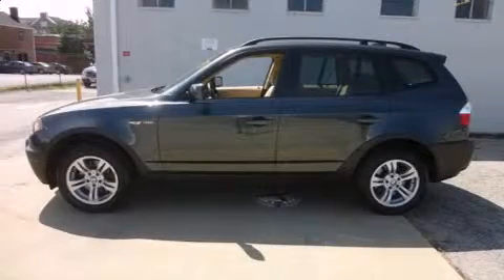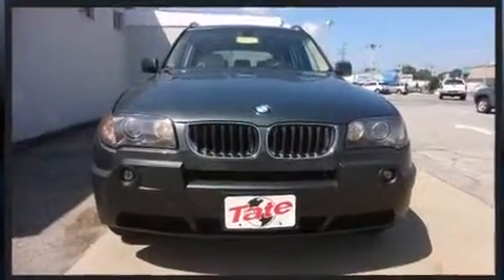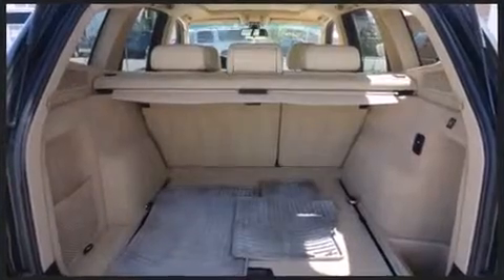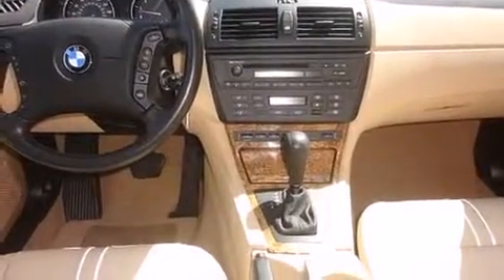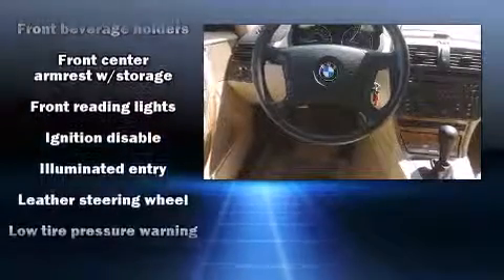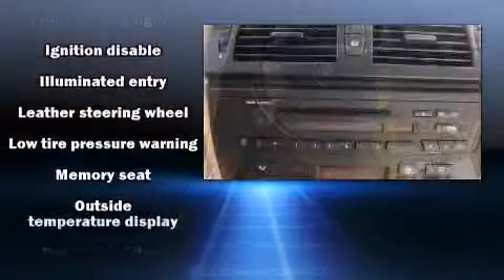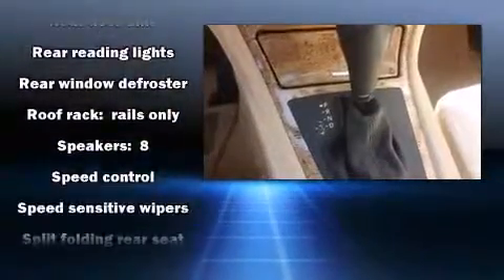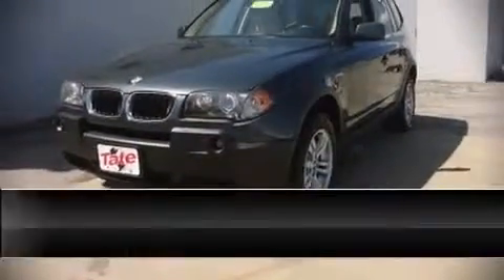2005 BMW X3 3.0i in Glen Burnie, MD 21061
Load your family into the 2005 BMW X3. Under the hood you'll find a 6 cylinder engine with more than 200 horsepower, providing a smooth and predictable driving experience. BMW prioritized fit and finish as evidenced by: 1-touch window functionality, adjustable headrests in all seating position a leather steering wheel, a trip computer, front bucket seats, power door mirrors, and power front seats. For drivers who enjoy the natural environment, a power moon roof allows an infusion of fresh air. Premium sound drives 8 speakers, providing you and your passengers a sensational audio experience. BMW ensures the safety and security of its passengers with equipment such as: head curtain airbags, front SIDE impact airbags, traction control, brake assist, ignition disabling, and 4 wheel disc brakes with ABS. All wheel drive enhances stability in unpredictable circumstances. It also arrives with a Carfax history report, providing you peace of mind with detailed information. Our aim is to provide our customers with the best prices and service at all times. Please don't hesitate to give us a call.